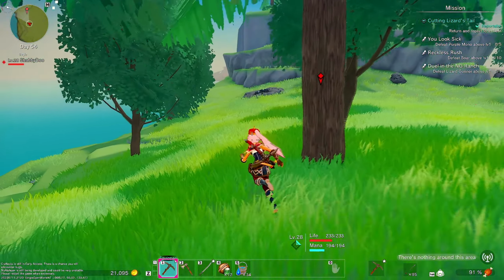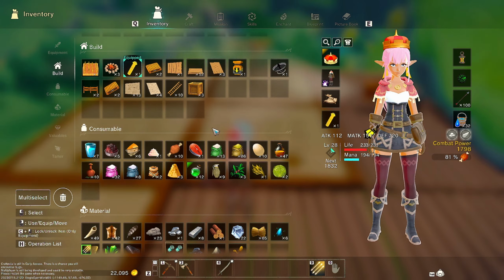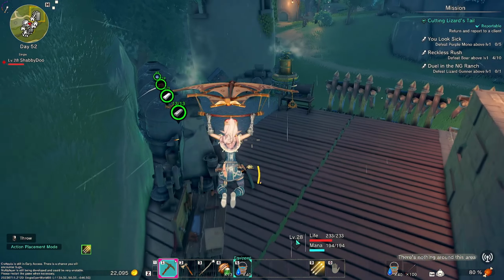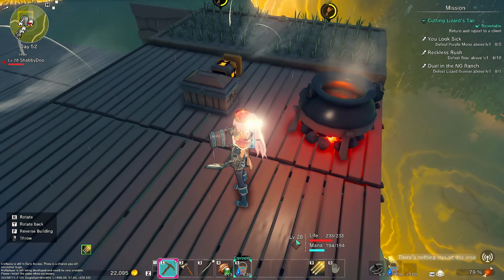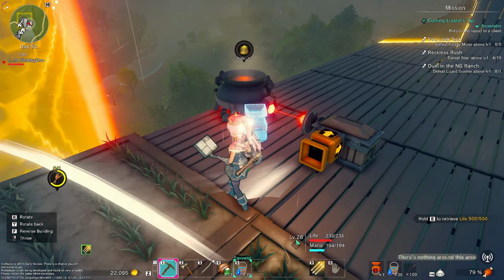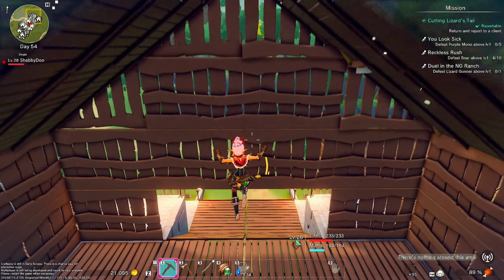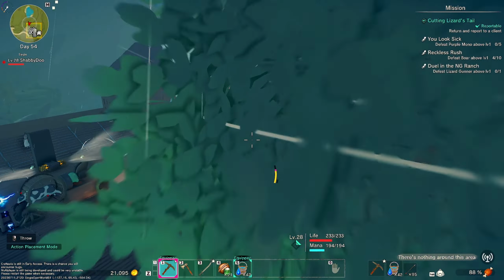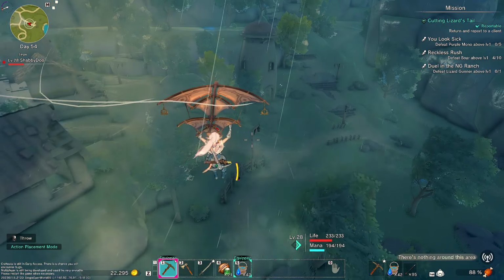Automating Biofuel and Iron Mining | Seamless World | Craftopia Episode 9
Craftopia is the brand new multiplayer open-world survival action game.

We have imagined what would happen when we combine our favorite video games altogether.
Chop trees and mine stones as in Sandbox,
Explore the world as in Open-world,
Fight the hunger as in Survival,
Cultivate and harvest as in Farming,
Collect loots in dungeons as in Hack-and-slash,
Automate activities as in Factory management,
Hunt monsters and creatures as in Hunting action,
Cast magical spells as in Fantasy RPG.

Now we have a utopia for all of us. That is Craftopia.
Farming
20+ crops are available for you to grow. Of course, you can grow crops one by one, but there are more you can do. With the power of agricultural machines, you can have large scale fields.While enjoying your self-sufficient life, why not make your colorful orchards?

Industrialization and Automation
You can automate every single item gathering. When you get tired of cutting woods and mining stones? Let's automate!...Tired of automation of simple activities? Then let's start using belt-conveyers to build huge factories.

Breeding
By throwing Monster Prism at creatures, you can catch them as a pet. Not only animals like cows and deer, but most of the monsters are also tamable. Monsters, Gotta Catch 'Em All!
Exploring Dungeons
When the detector starts beeping, it's the sign that you're getting close to a dangerous dungeon. Back to the town to equip yourself, then enter the dungeon in the hope of finding treasures. It changes its shape every time you enter. At the end of the dungeon, you will encounter bosses to fight.You will gain new abilities when you unleash the power of the world.

Fishing
In Craftopia, you can enjoy fishing too. Taste some fresh fish, and craft a shield from turtle shells! Once you get used to fishing on the coastline, it's time to build a ship to sail! Let's catch a whale!
Vehicles
Hoverboards, motorbikes, helicopters, automobiles, biplanes, tanks, air balloons, and machinery... Gather materials to craft what you want to ride! You can share a ride with your friends to explore the world together!
Skill Tree
100+ skills to learn in Craftopia. You can create your character by learning various skills. Some are good at crafting; some are skilled at broad swords; some might do better in automation. Your job will vary throughout the adventure, depending on your play styles!
Character Creation
Gender/sex, race, hairstyle, eyes, faces, skin tones, facial hairs, face painting, you can customize all of them!
Multiplayer
Multiplayer is available. You can build factories, explore dungeons, catch fish with your friends. The choice is yours! You can be an assassin if you want to.